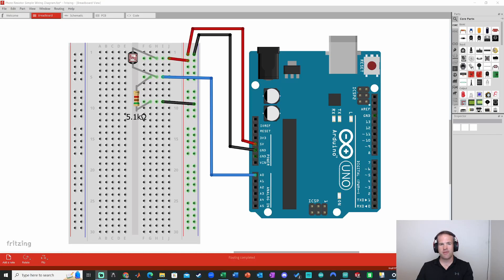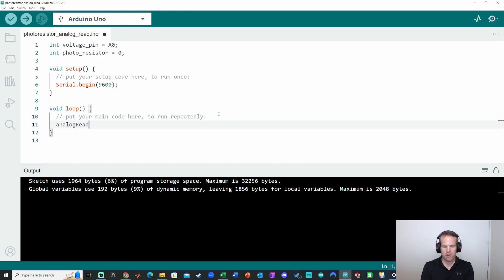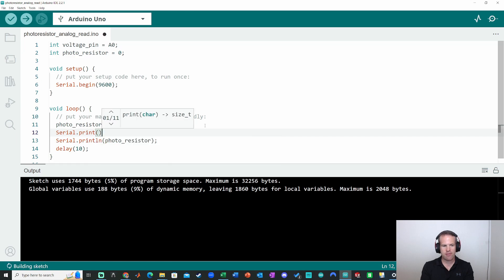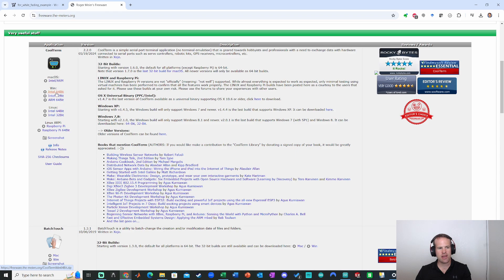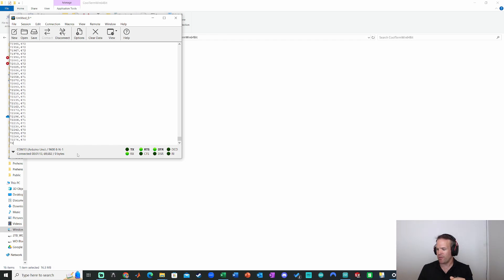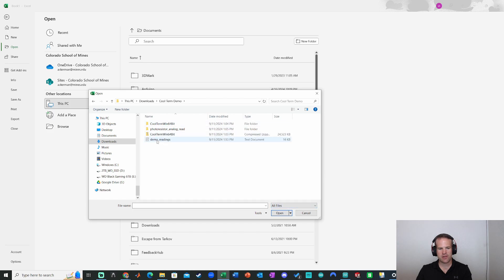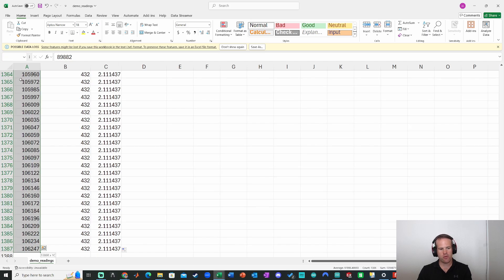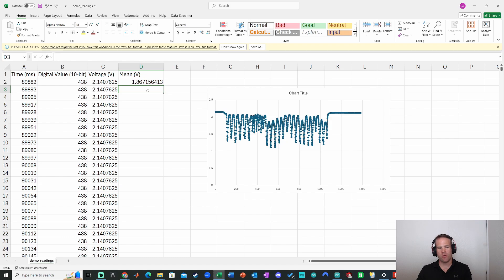Save Arduino Serial Data to TXT, CSV, or Excel Using CoolTerm | Step-by-Step Guide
Learn how to collect, save, and analyze Arduino serial data using CoolTerm to create a TXT or Excel data file in this step-by-step tutorial.

In this video, I demonstrate how to set up a photoresistor with an Arduino, use the Serial Monitor and Serial Plotter, and configure Arduino to create comma-separated serial output values. I'll guide you through the process of using CoolTerm to save data as a TXT file, import it into Excel, visualize the data by plotting it, and calculate the average value of the collected data.

What you'll learn:
00:00 How to wire and set up a photoresistor with Arduino
01:00 Arduino code setup to read an analog voltage
03:07 Using the Arduino Serial Monitor and plotter for real-time data monitoring
03:56 How to create comma-separated output for easy data handling
05:38 Step-by-step guide on saving Arduino serial data to a TXT file using CoolTerm
10:00 Importing TXT file data into Excel
11:32 Plotting data and finding average values in Excel

Don’t forget to Like the video if it's helpful to you.